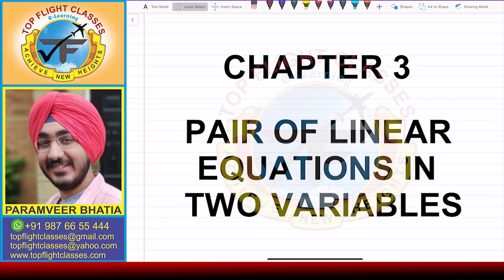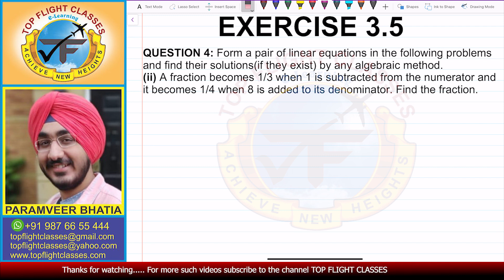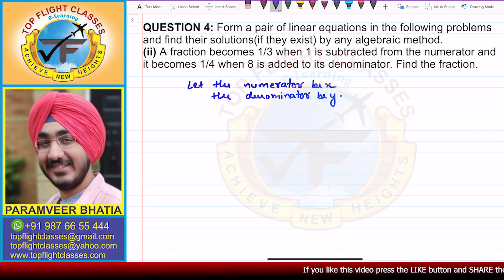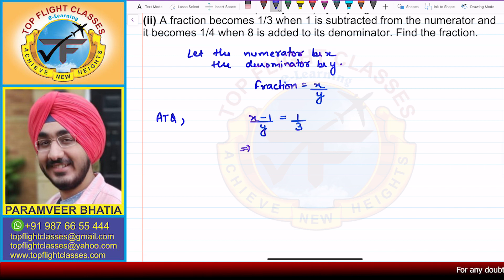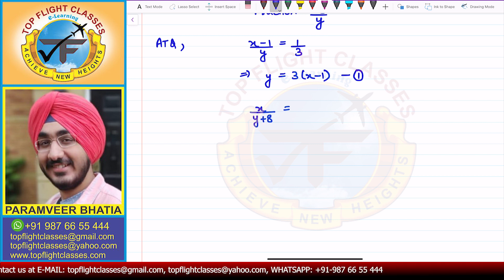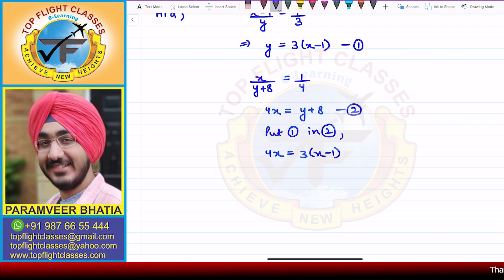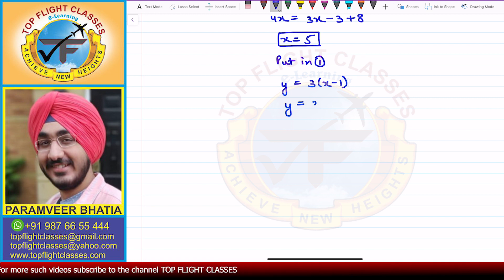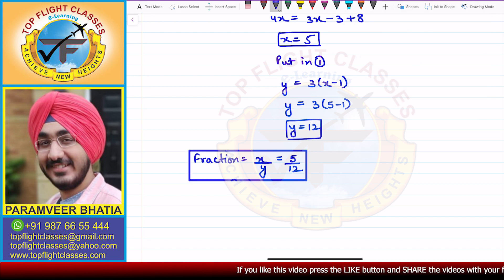Pair of Linear Equations in Two Variables | Exercise 3.5 Question-4(ii) | Maths Class 10 | Vol.30/56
This video contains the solution of Part-2 of Question-4 of exercise 3.5 i.e.

A fraction becomes 1/3 when 1 is subtracted from the numerator and it becomes 1/4 when 8 is added is added to its denominator. Find the fraction.